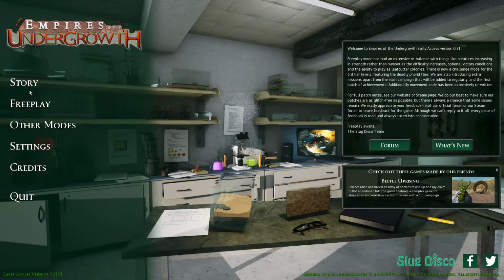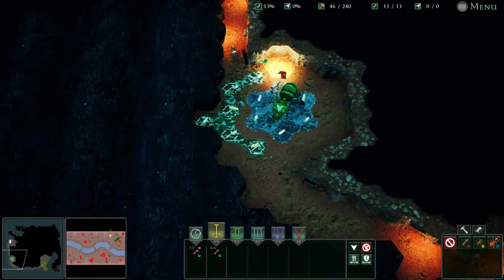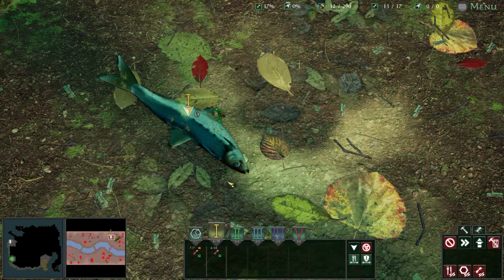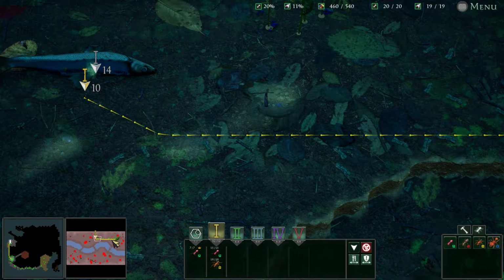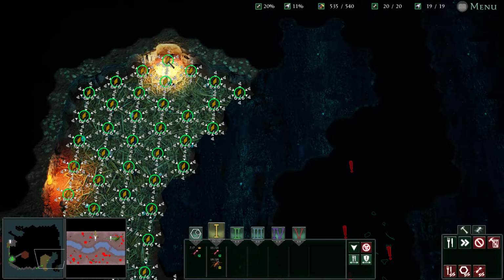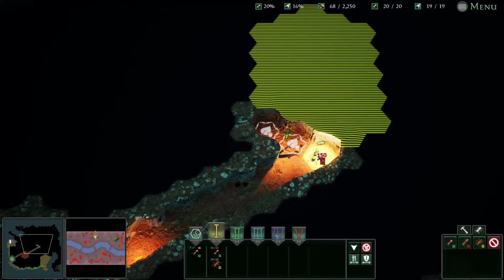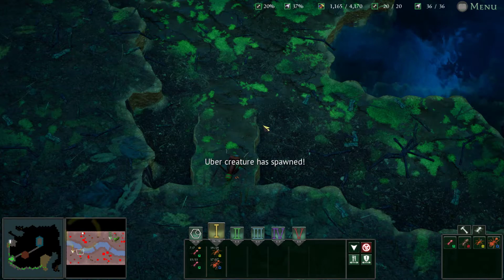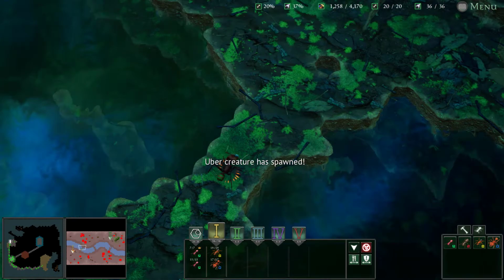Gene Thieves On The Bank! ~~ Let's Play Empires Of The Undergrowth! Gene Thief Freeplay! #1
After a touch of a break and still waiting for the devs to finish taking their sweet time on the fire ants, here we are running some gene thieves on the Embankment!
Unlike the Loyal Royals and their leafcutting ways, these Ereptors can eat anything they run across and still possess the devastating majors!

And If you'd like to see real ants doing real ant things, consider checking out AntsCanada, whose channel got us into ants in the first place and we hope will help others get into researching and maybe even farming them as well!

Wanna know why we talk the way we do? Check out this Handy-Dandy Article!
Hyperlinks To Sciencey Vids In The Article!

Considering Supporting Us Elsewhere?

We Have A World Anvil Where We Make All Sorts Of Fiction!

We Have A Teespring Now With All Sorts Of Personally Made Designs!

There’s This Silly Blog Thing Called Pillowfort!

Does Anyone Still Use LinkedIn These Days?

Hey, we also Have This Twitter Thing You Can Follow!

Just Got An Instagram! Consider Following Us There For Lighter, Fluffier Stuff!

Consider Dropping In On Our Discord Server For Youtube!
And Please Be Cordial! ^^